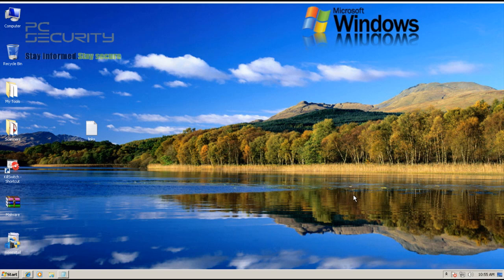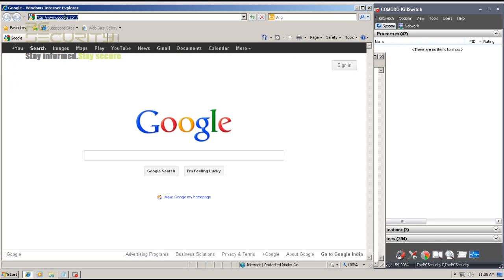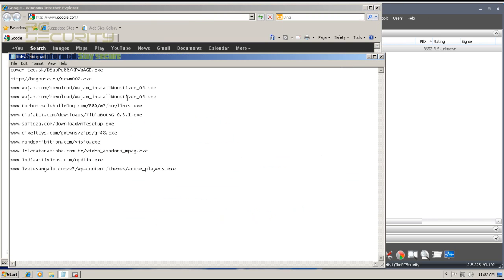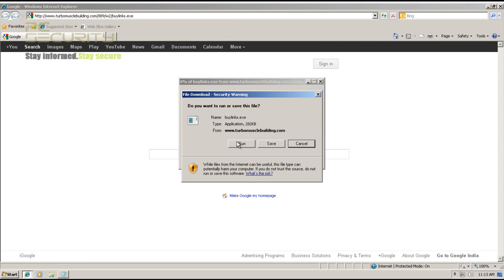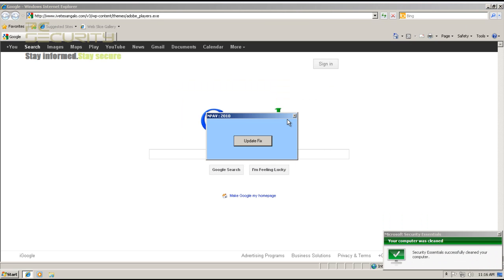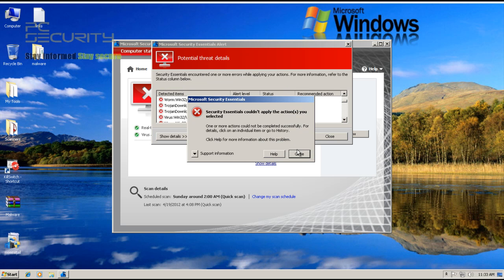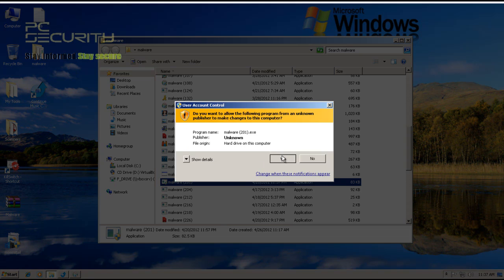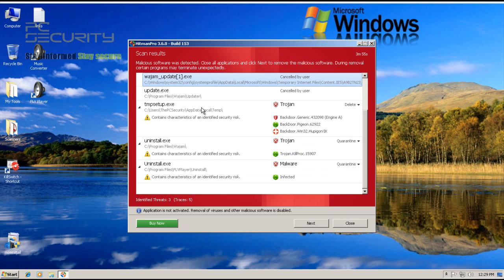Microsoft Security Essentials review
Can microsoft really succeed in securing their own software. Find out.